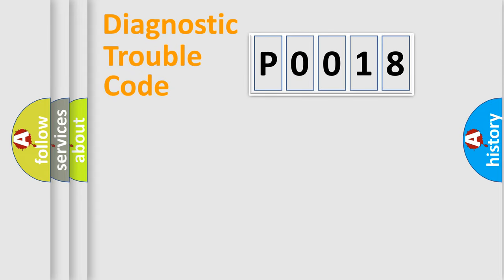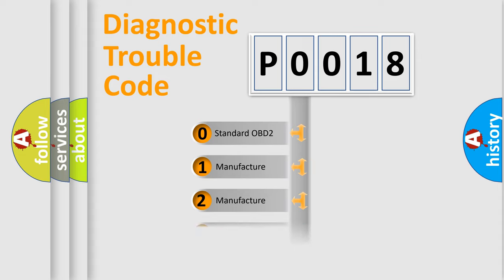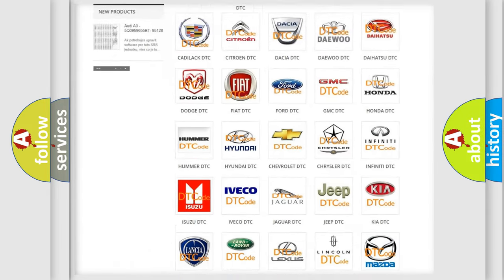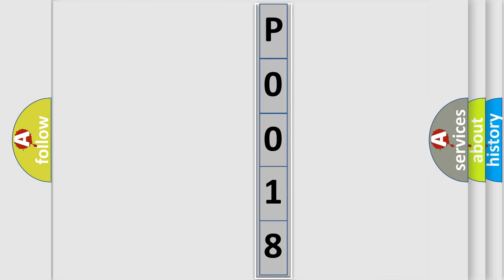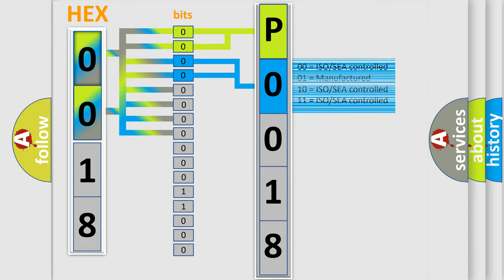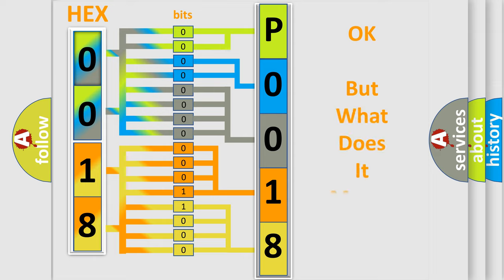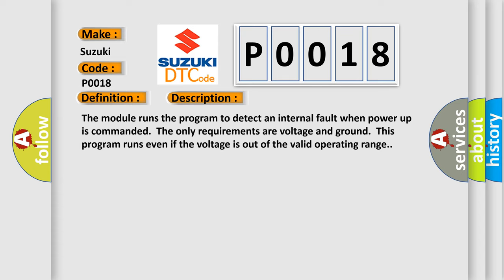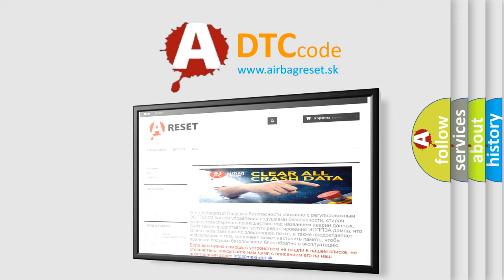DTC Suzuki P0018 Short Explanation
Contents:
0:21 Basic DTC analysis according to OBD2 protocol standard.
1:48 Insight into programming
2:58 A diagnostically understandable description of the Diagnostic Trouble Code
3:05 Basic error definition

Make:
Suzuki
Code:
P0018
Definition:
Electronic Control Unit (ECU) Performance RAM Integrity
Description: